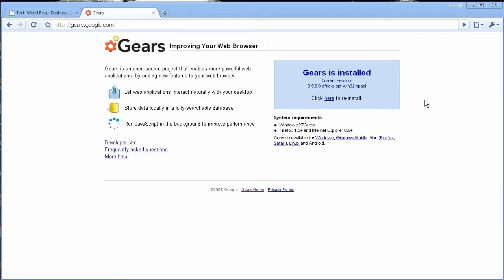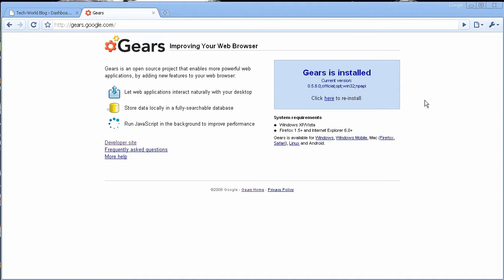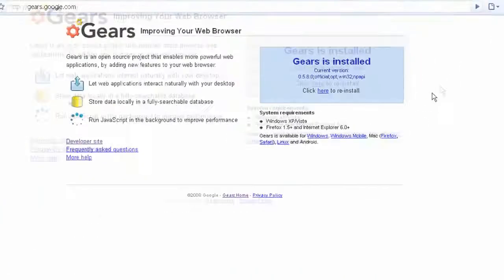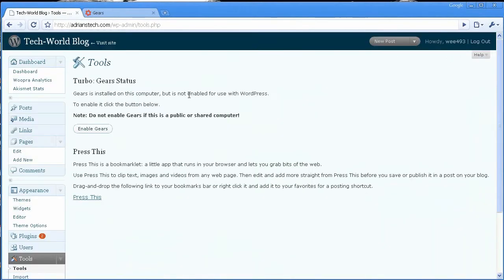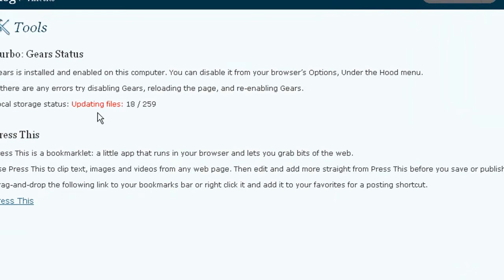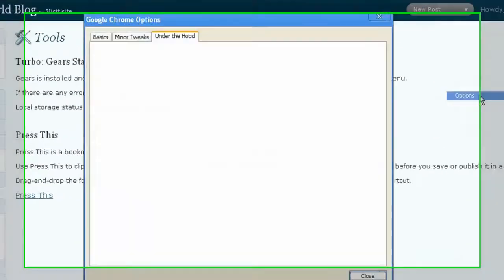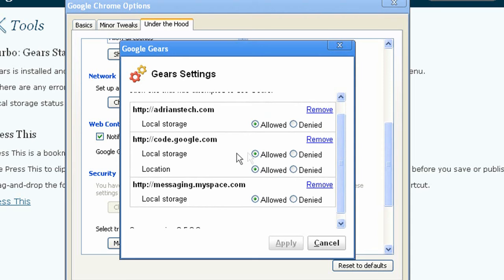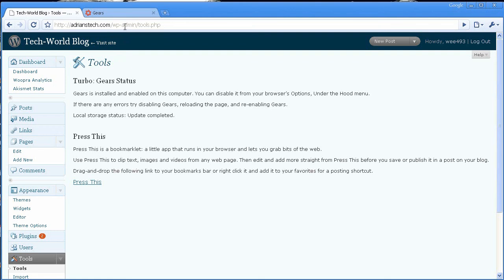Enable Google Gears on Wordpress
All content going forward will be uploaded there so don't miss out. This tutorial will show you how to enable google gears on your self hosted wordpress site.